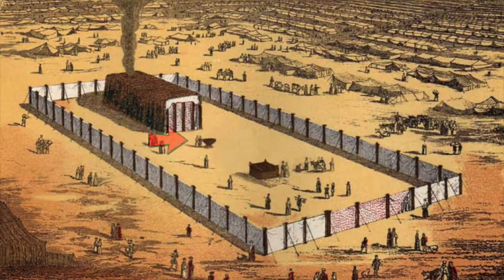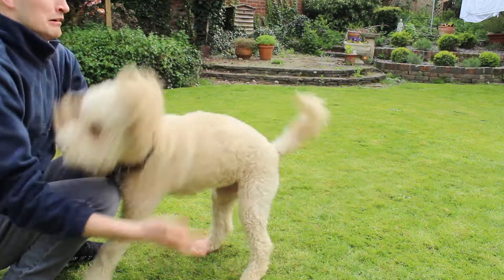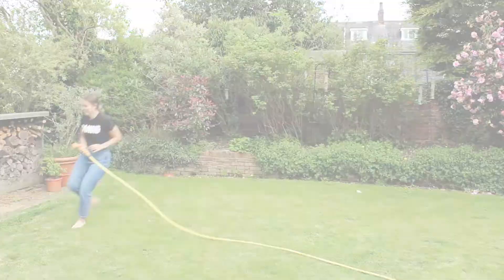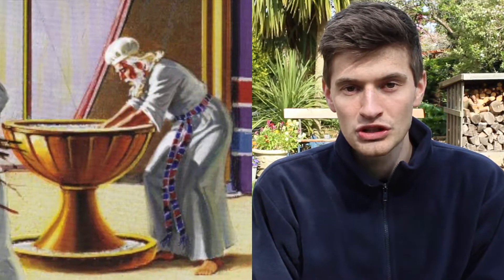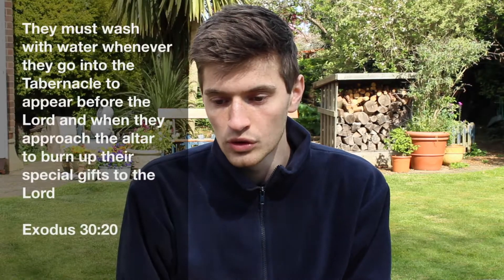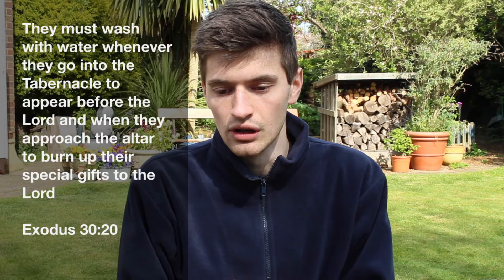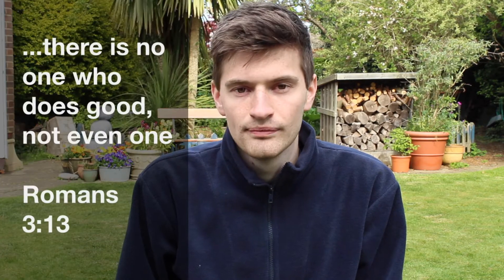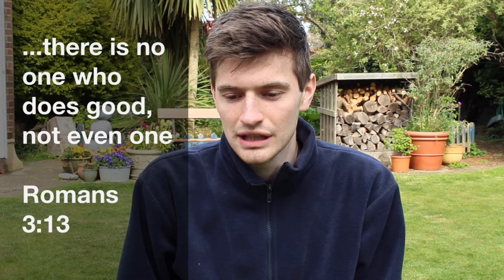The Bronze Basin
By Josh Oldham